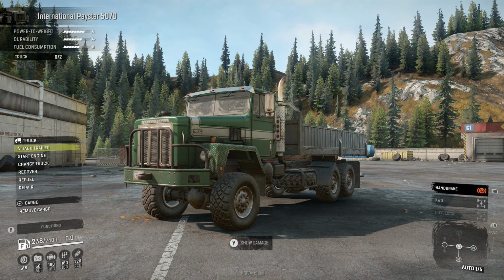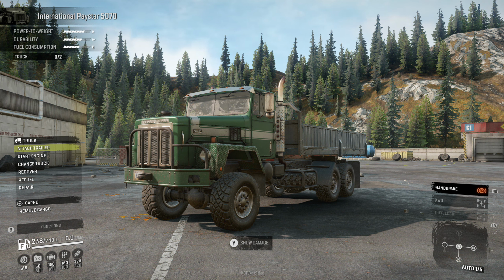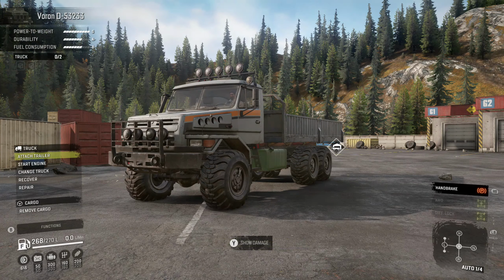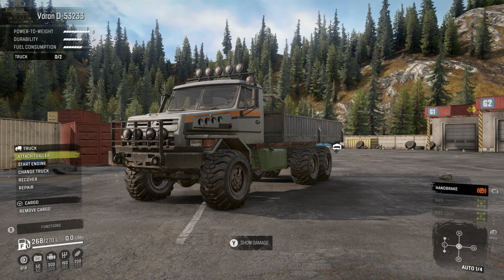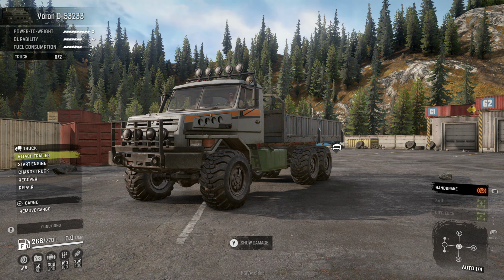SnowRunner - Paystar VS Voron D - Side By Side Performance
The International Paystar 5070 runs up against the Voron D-53233 in this side by side. The Paystar is pretty popular and no wonder why. It's powerful, easy to upgrade and takes all kinds of add-ons. But, while the Voron D is only available once you reach Russia, it's still quite a hauler and handles almost all the add-ons the Paystar does. They're both rolling manifestations of total badassery and in SnowRunner, that's exactly what we need.

Which would you use?

We're in Taymyr for this one because even though Michigan has the proper grounds for testing, the mud just isn't as deep as in Zimnegorsk. In fact,  -The mud just isn't as deep as in Zimnegorsk. That should be their slogan, I think.